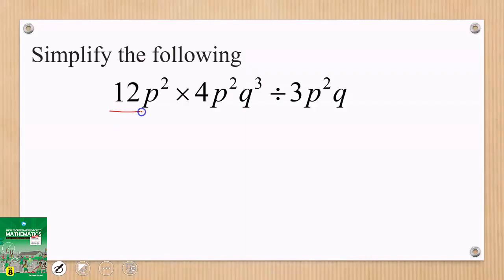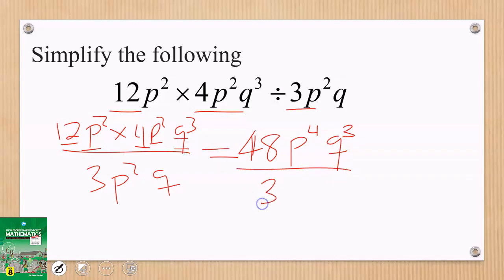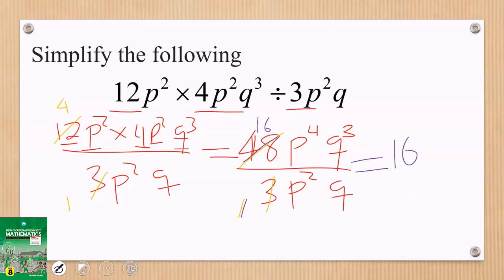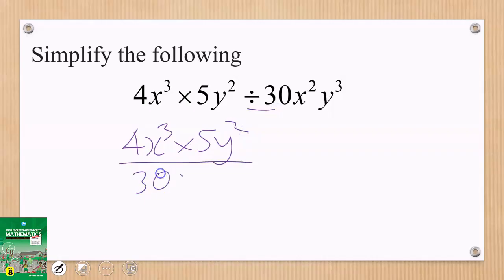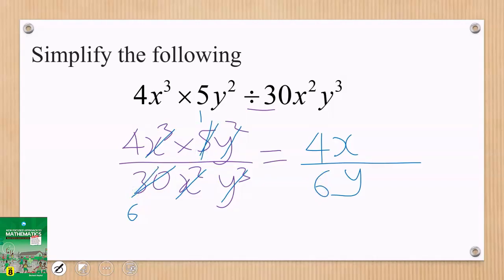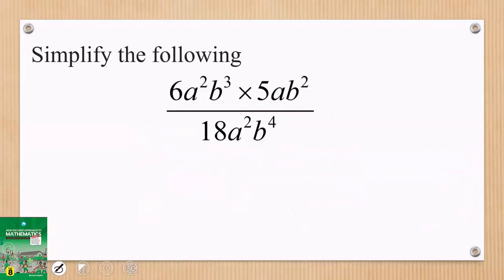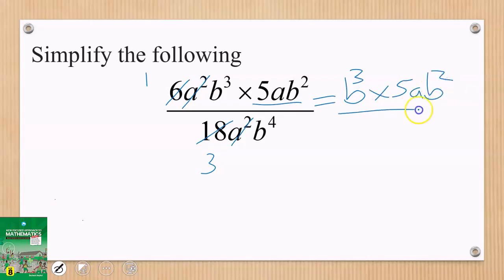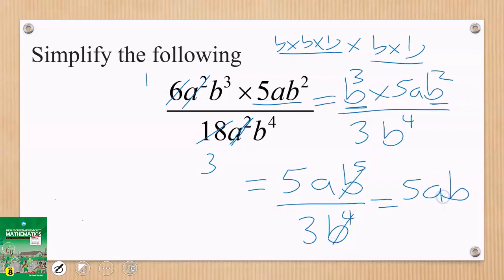How to add, subtract, multiply and divide algebraic expression